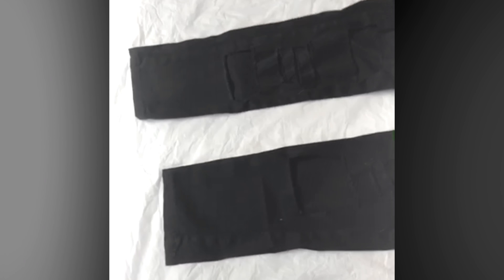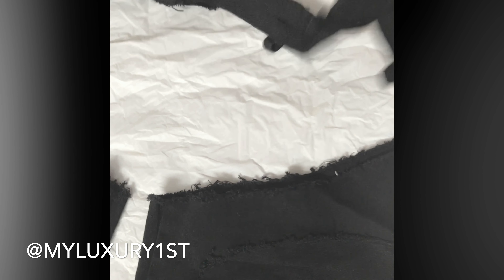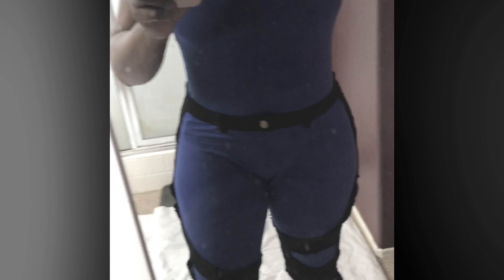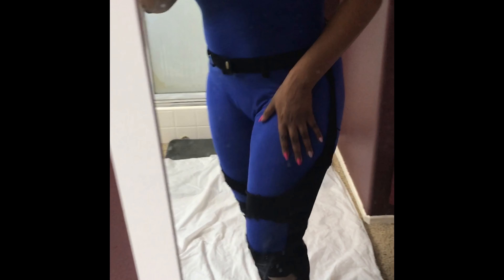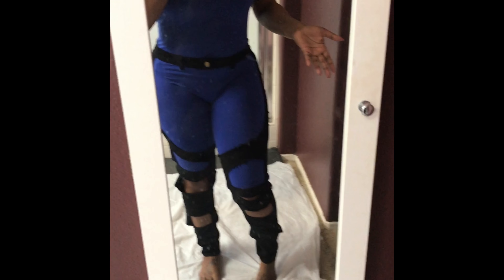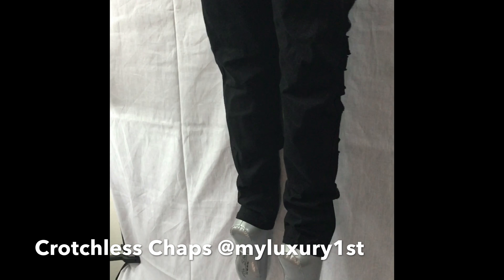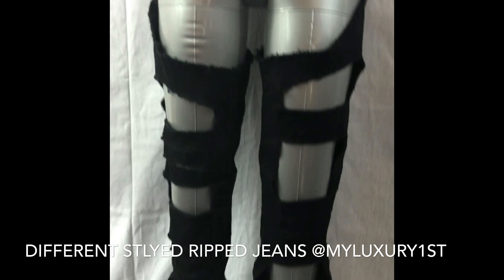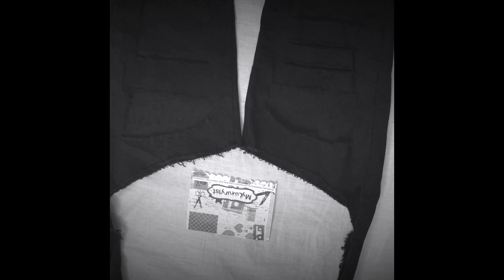Cut up your jeans and make buttless pants to go over your leggings. I made CHAPS! I love them too.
I made these cut out jeans and I really like them.  I only wore them once.  I need to find something else to wear them